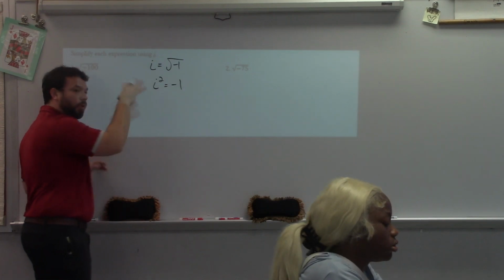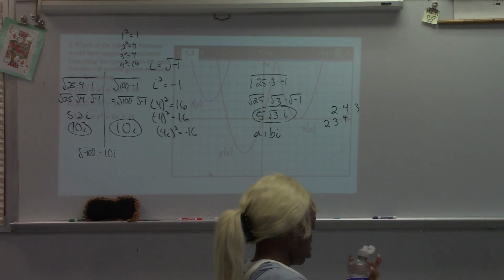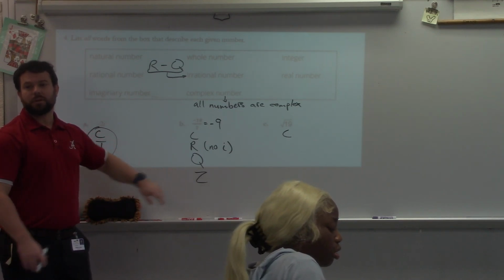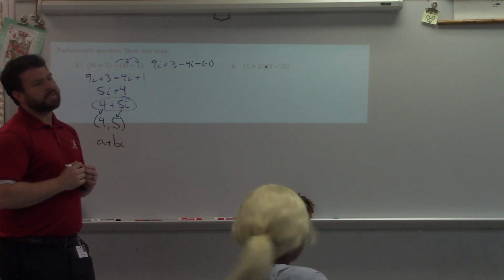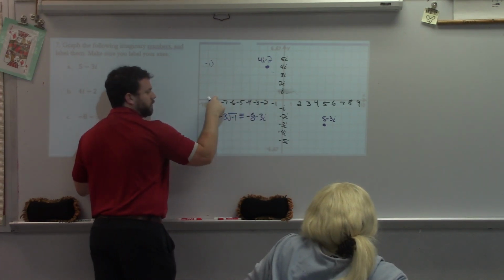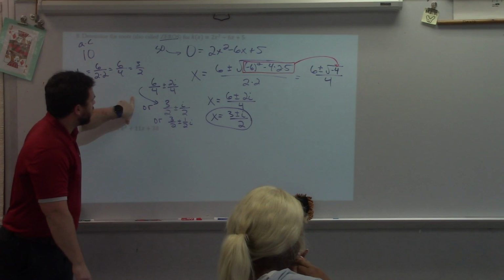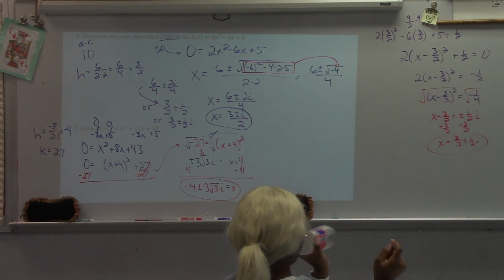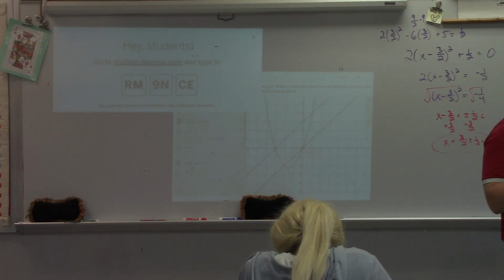Oct 8 1st Block Complex Numbers DYU Analysis and Intro to Constructing Polynomial Functions